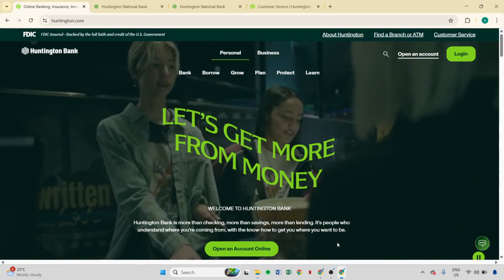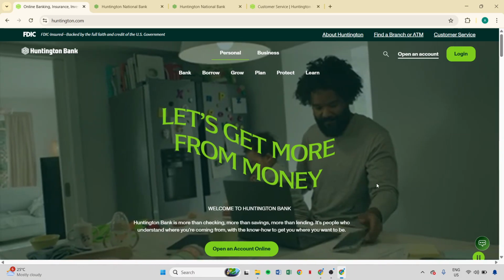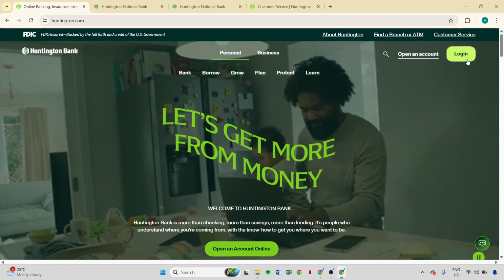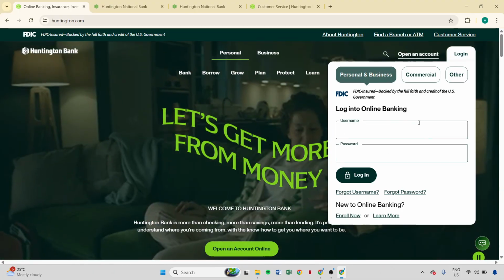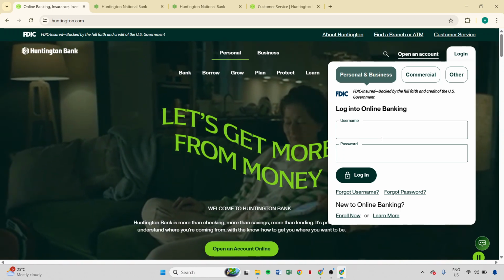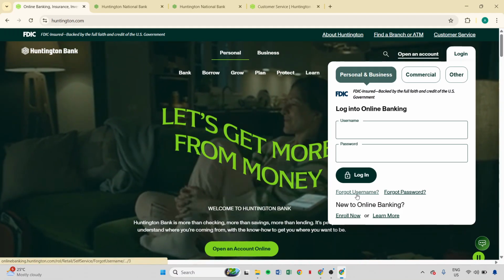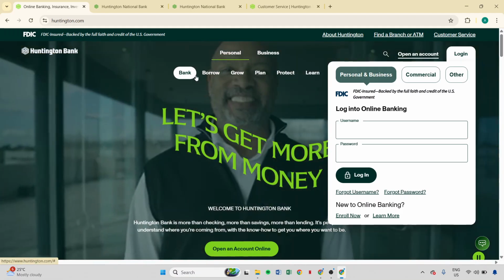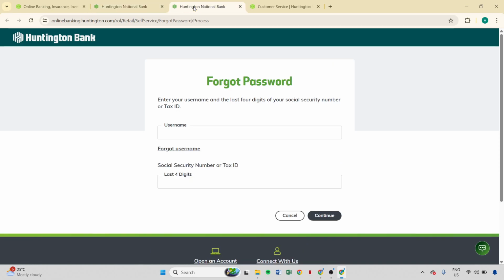How To Fix Huntington Bank Login Not Working Issue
Having trouble logging in to your Huntington Bank account? In this tutorial, I’ll show you how to fix Huntington Bank login not working issues step by step, so you can get back into your account quickly and securely.

👉 In this video, you’ll learn:

Common reasons why your Huntington Bank login isn’t working

How to reset your password or recover your username

How to clear browser/app cache and fix connection errors

Tips for keeping your account secure and avoiding future login issues

Follow these steps to troubleshoot and fix any Huntington Bank login problems easily.